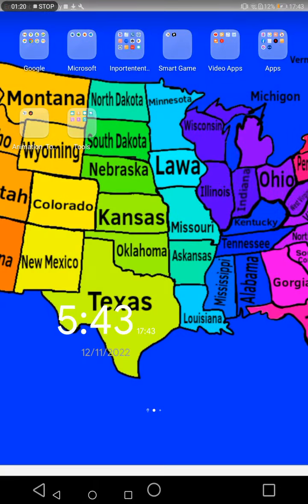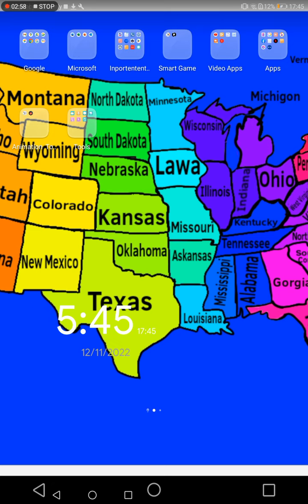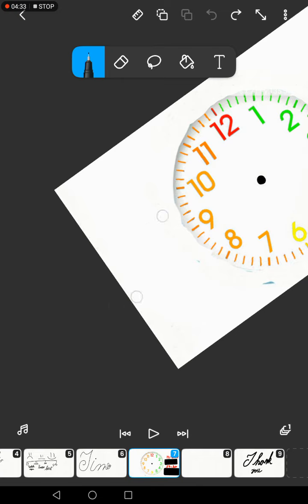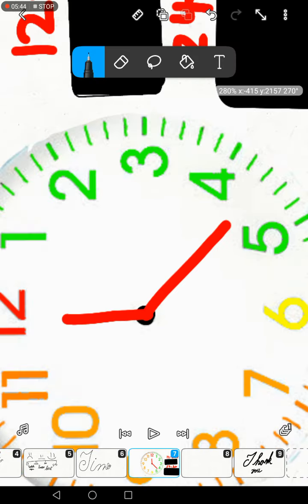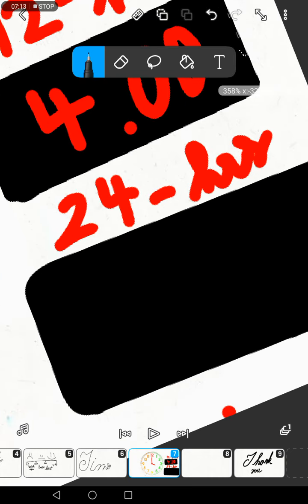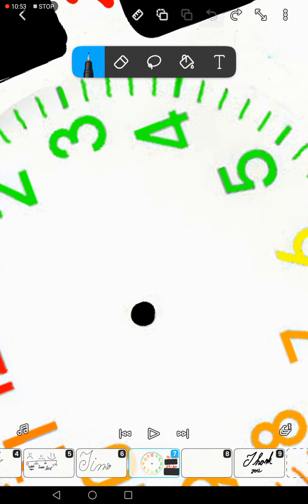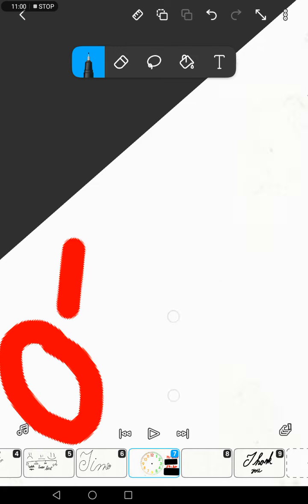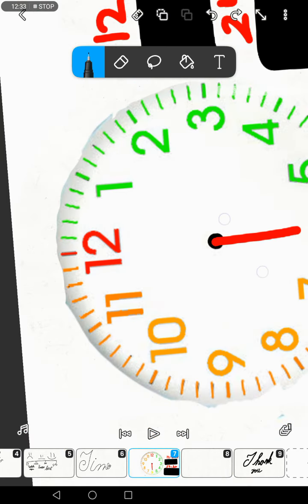chapter two time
answers:

💜 = correct

💙= wrong

3 💙

guess what I am drawing.